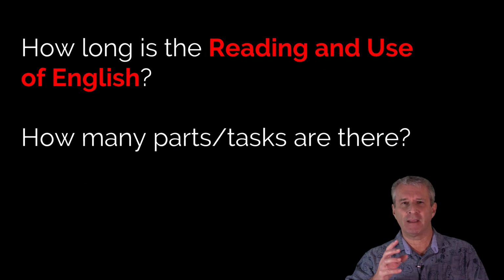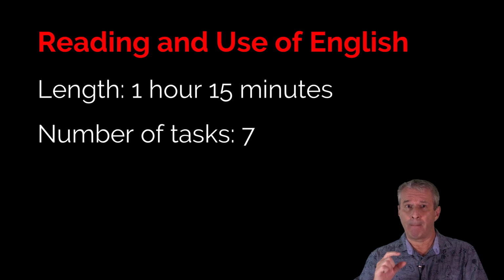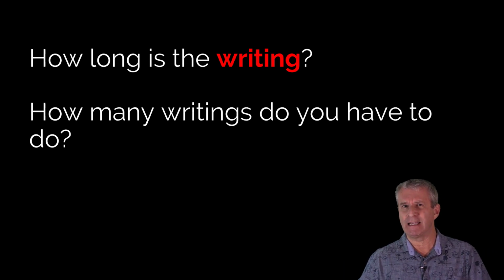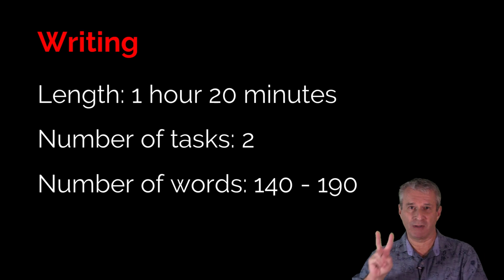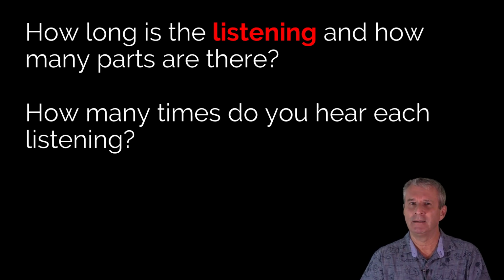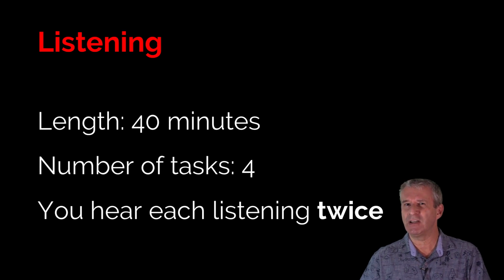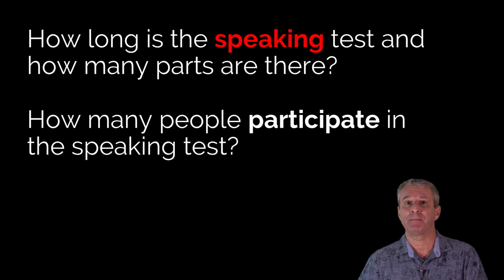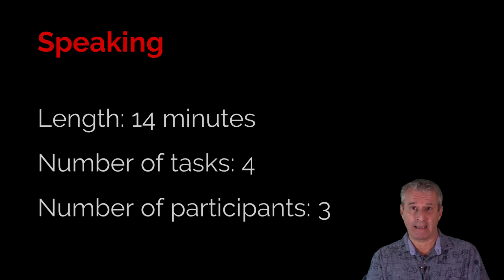Cambridge B2 First (FCE) Exam Overview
You can buy the extra PDF support material, get access to the quiz questions, exam practice exercises, have your writing corrected by me AND do a practice speaking test with me on Zoom